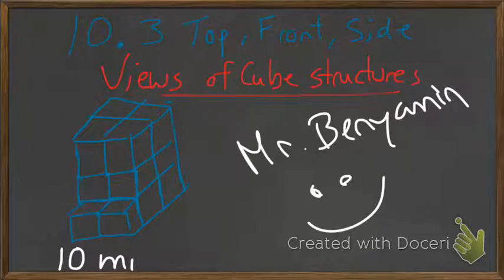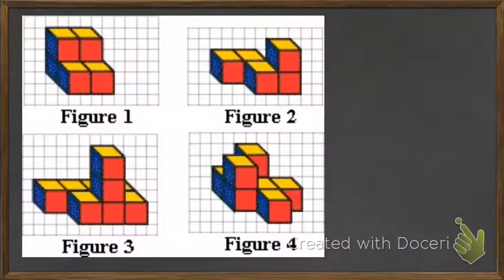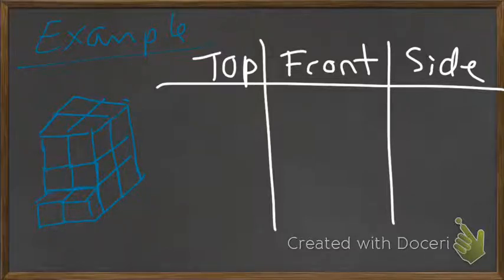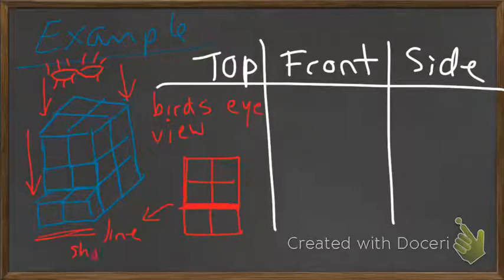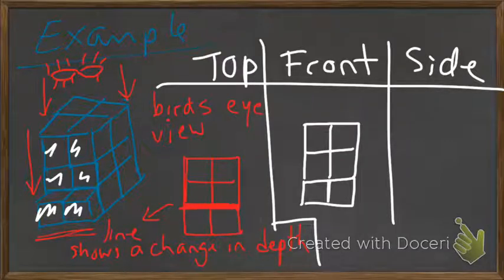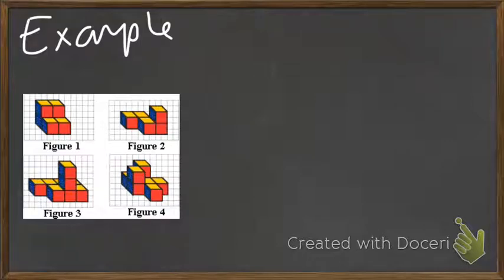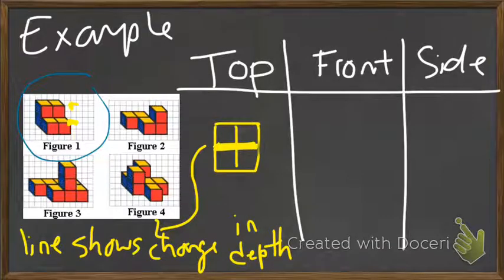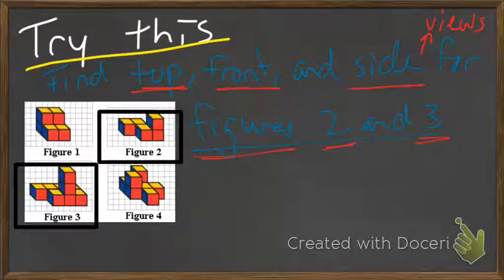Views of Cube Structures